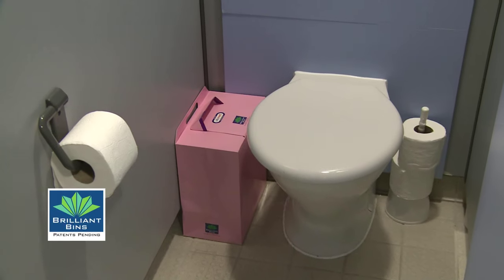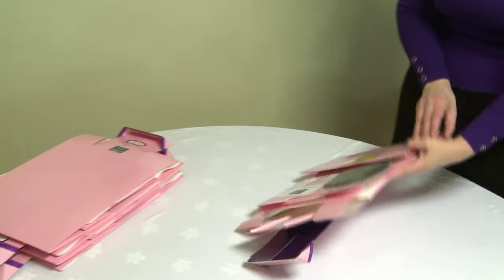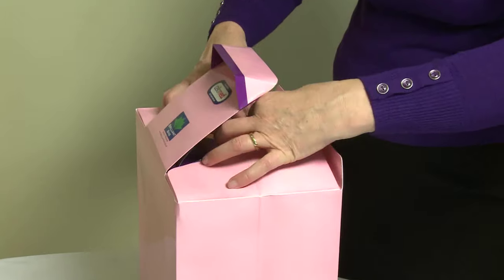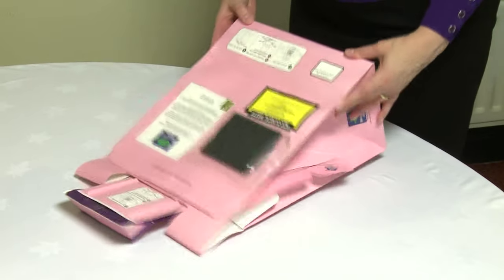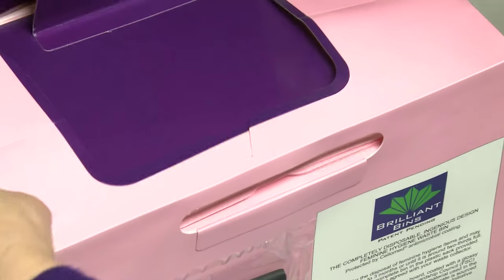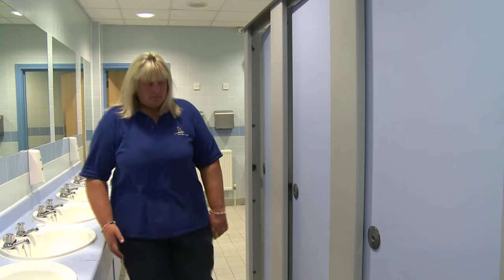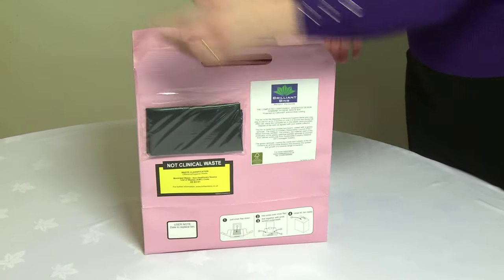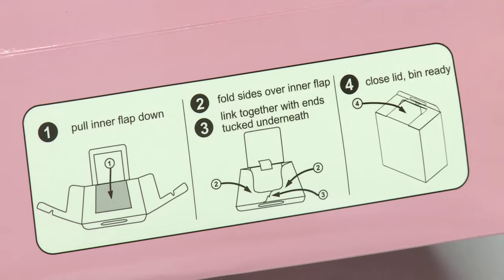Video Demo Disposable Sanitary Bins from Brilliant Bins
Demonstration of the award winning sanitary bin from Brilliant Bins. including downloadable guides to sanitary bin law and environmental information. They are for the disposal of feminine hygiene waste and are dispatched nationwide, flatpacked. Our customers include schools, offices, shops, estate agents, factories, churches, working men's clubs, oil rigs and more. They ensure you comply with the law on sanitary bin provision.

Now available in Pink, Mint Green, Silver Metallic, Purple Metallic and Leopard Print.